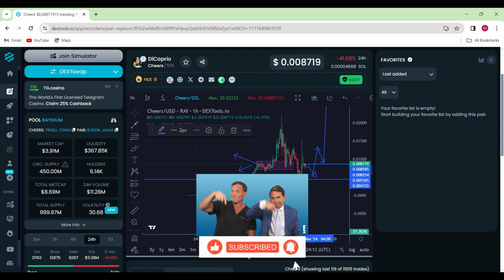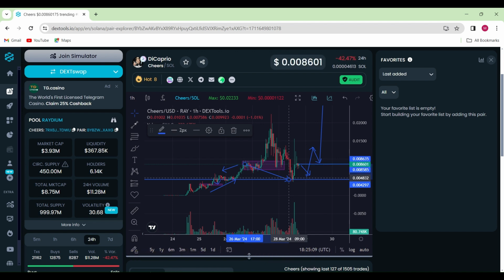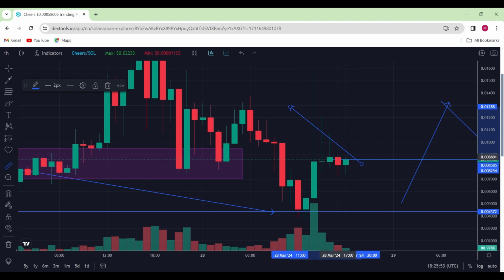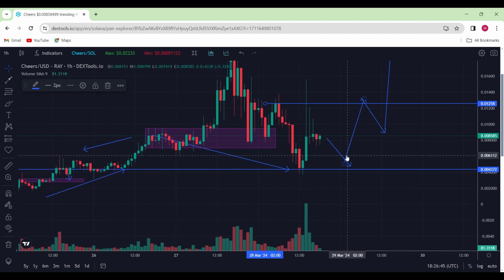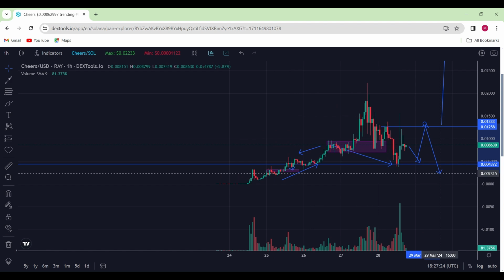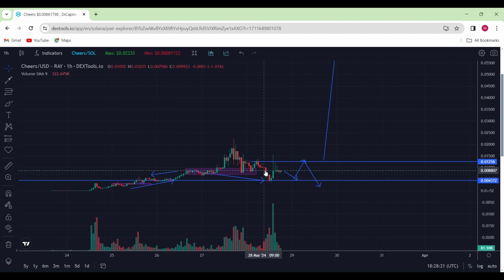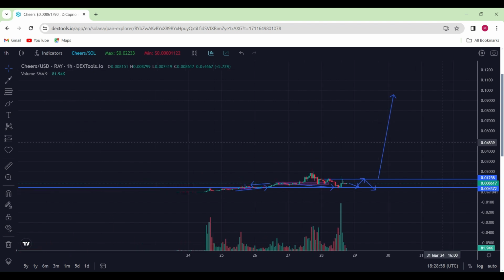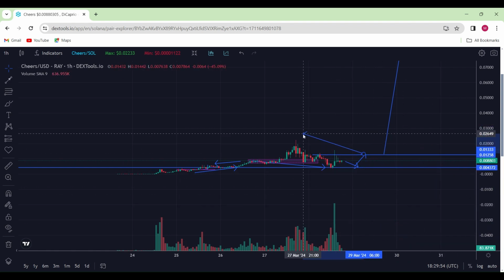🔥 BCOQ INU COIN 🔥 GET IN NOW!!!!!